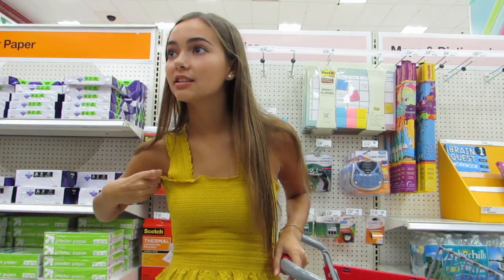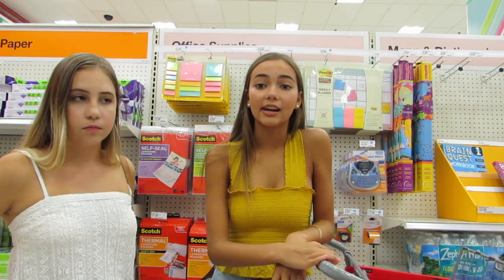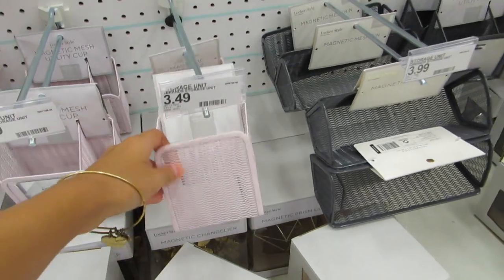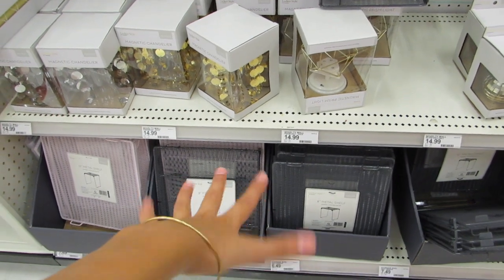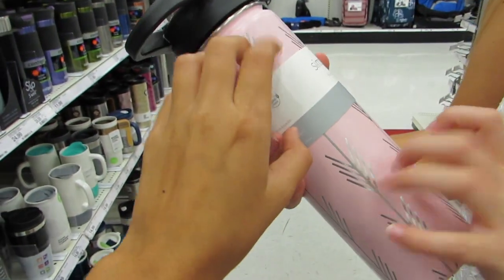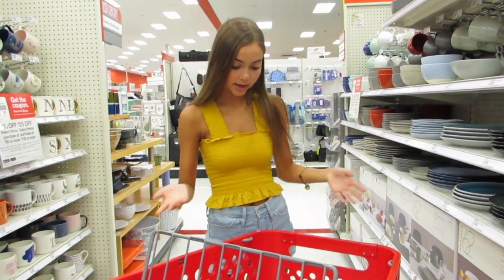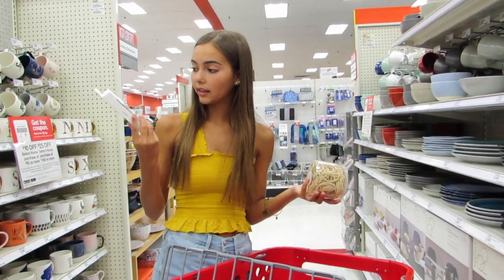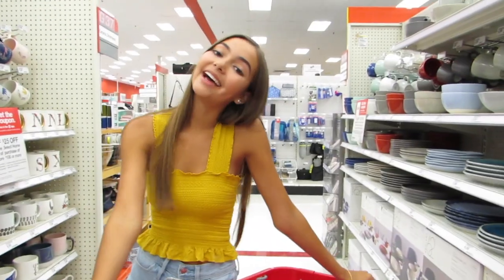Come Back To School Supplies Shopping w/ Me & My Sister!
hey guys!! (turn this vid to HD for the best quality)

today I am sharing a little vlog where my sister Taylor and I go back to school supply shopping! school is coming around the corner so here are some of the supplies that I think are essential for school!

(if your reading this comment 'blurple' lol just to see if people actually read this)

Let's try and get this vid to 200 likes! I know we can do it!

I will try my best to reply to each and every one of your comments.

It would make my day amazing, and would also help my channel grow!

I just wanted to say thanks to all of you because you make me smile so much, and leave the nicest feedback ever!!

 —FAQ—
Age- 14
Where I live- FL